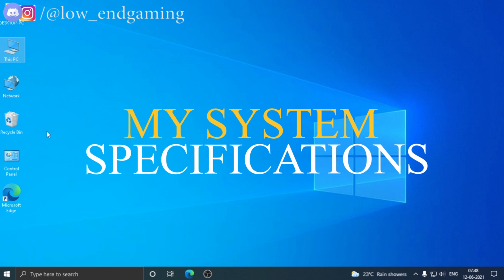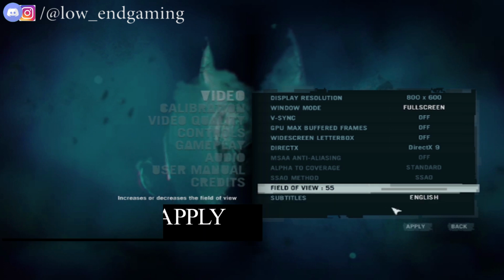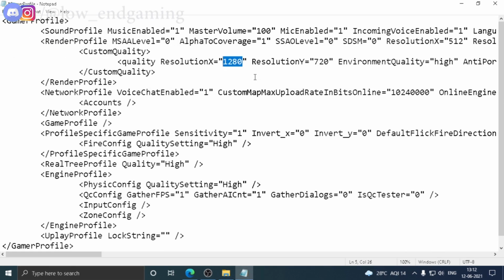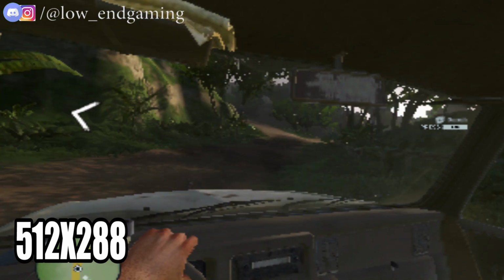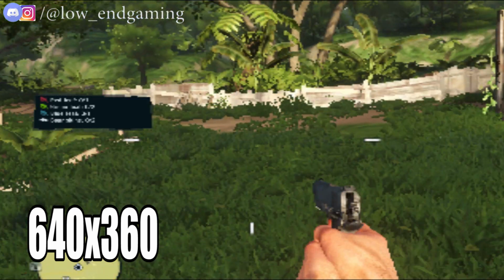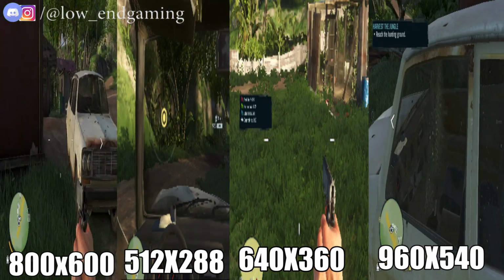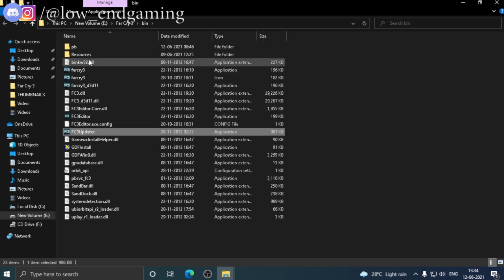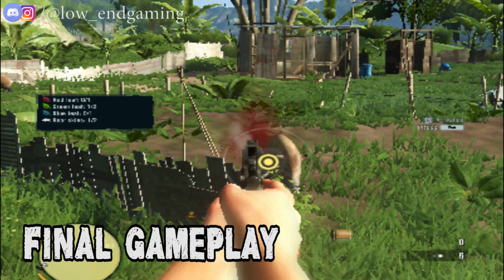FIX LAG : FAR CRY 3 ON 2GB RAM, NO GRAPHICS CARD PC.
hello, guys in this video i will show you, how you can fix lag and boost fps on FAR CRY 3  on a 2gb/4GB ram, no graphics card and core 2 duo pc.
channel. btw enjoy the video!!
links:

Optimize your internet connection routes with just one click and decrease your ping in over a thousand online games with NoPing: " (click and get 7-days free !)

My PC Specs:

operating system: windows 10 PRO
Ram: 4 GB
Processor: Intel Core 2 Duo (OVERCLOCKED TO 3.1 GHZ)
Graphics: Intel G41 Express chipset 128 MB
( = nothing lol )
CREDITS:
This voice was produced in an artificial intelligence voice service 'Typecast.' I have used Artificial Intelligence voice actor "NEWSCASTER JOHN"